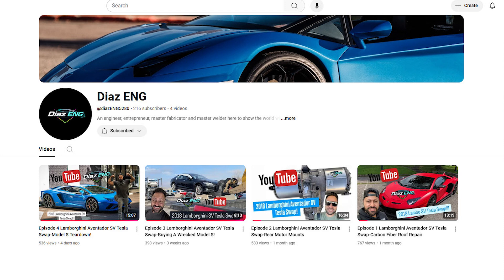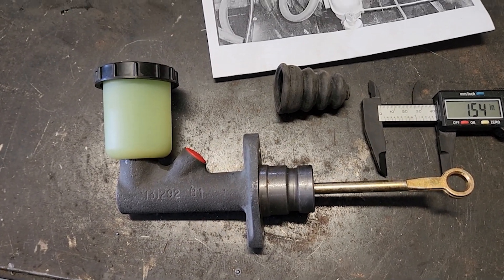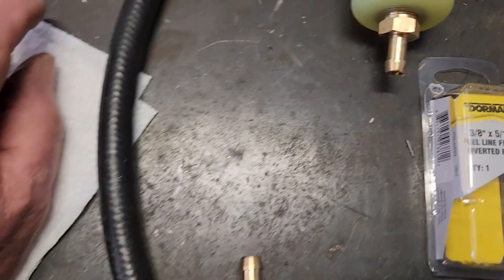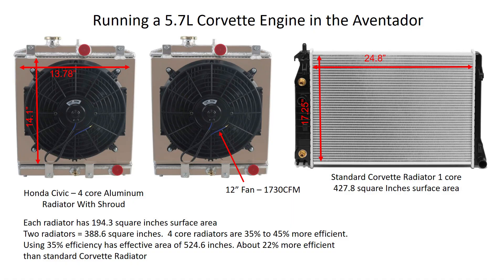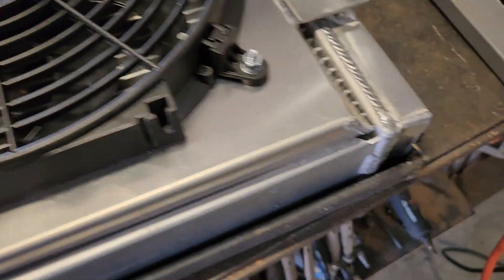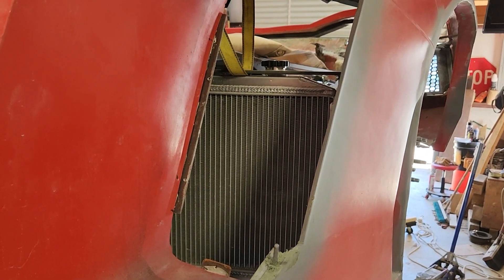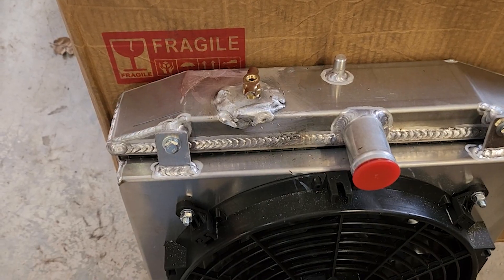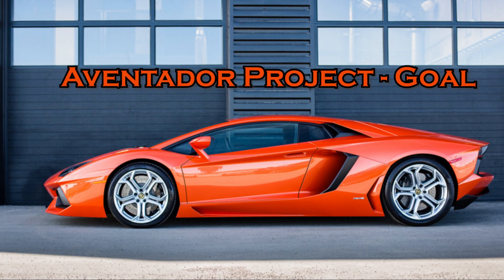Aventador Replica Project - Part 37 Clutch Master and Radiator Install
Installing clutch master with remote fill and two Honda Civic radiators. Thoughts on eating your vegetables